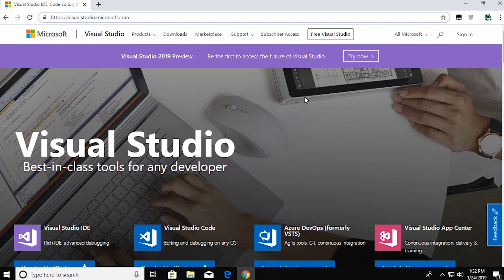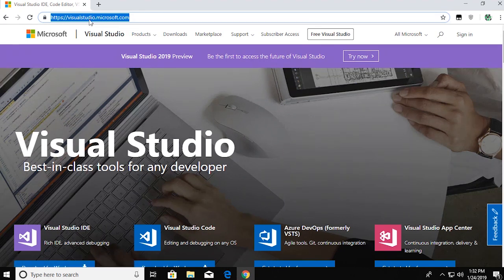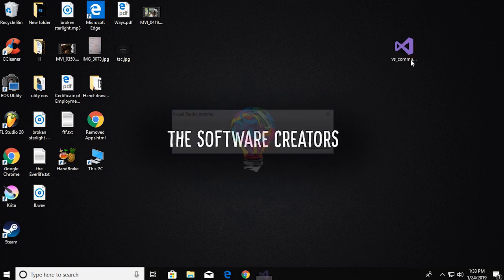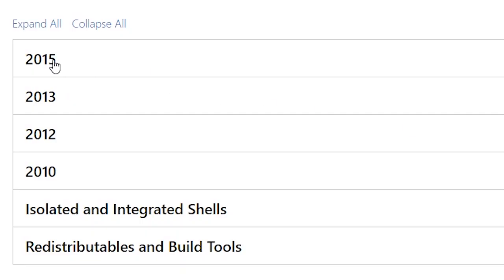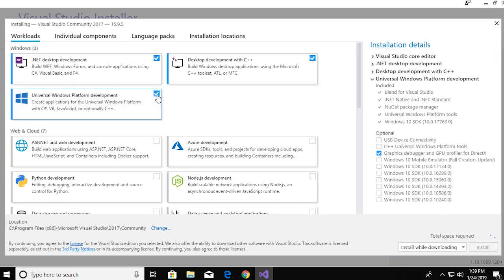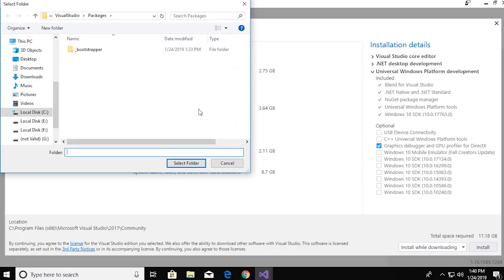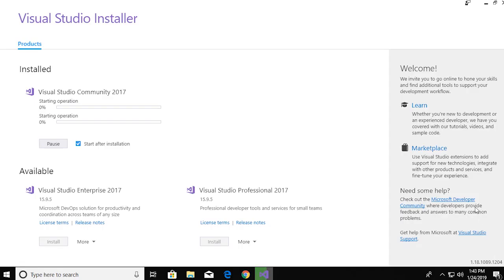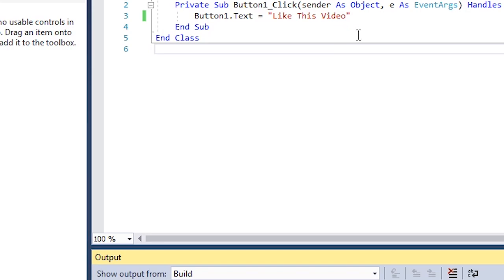How To Download and Install Visual Studio 2017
Tutorial will be downloading and installing Visual Studio 2017 Community for windows 10.

It's free to download visual studio 2017. This video also shows where you can find previous versions of visual studio (2015, 2012, 2010)
Visual Studio Community 2017 RC is a free, fully featured, and extensible IDE for individual developers, open source projects, education and academic research. You can create applications for Android, iOS, Windows and the web.